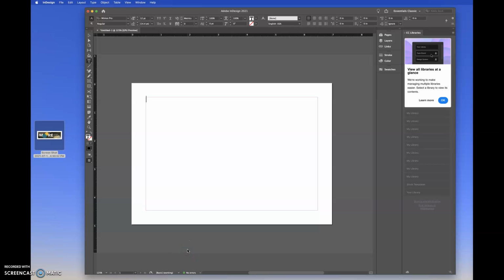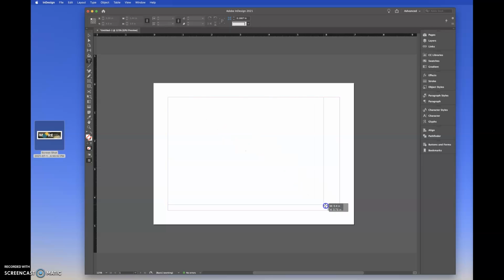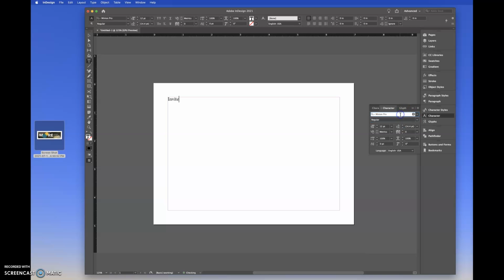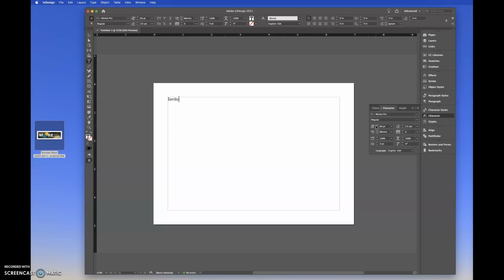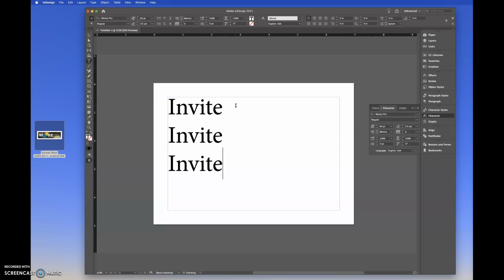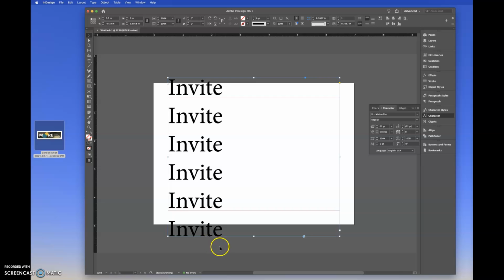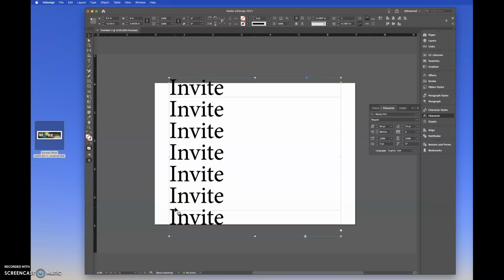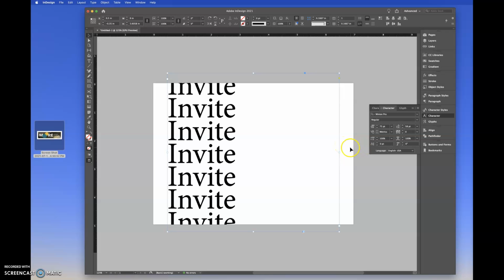Intro to InDesign: Character Tool